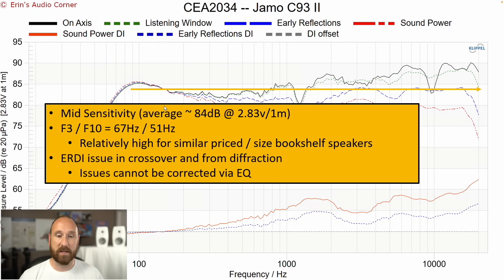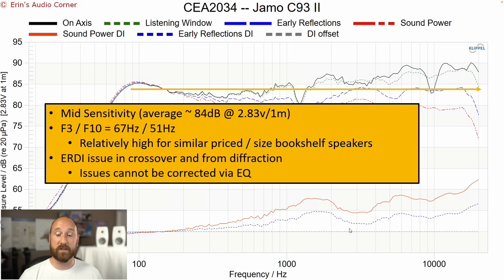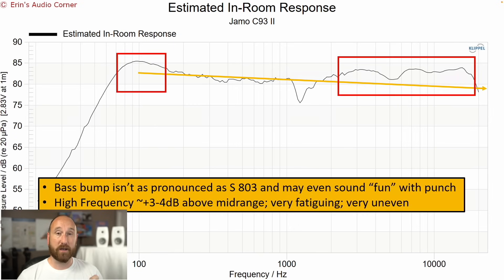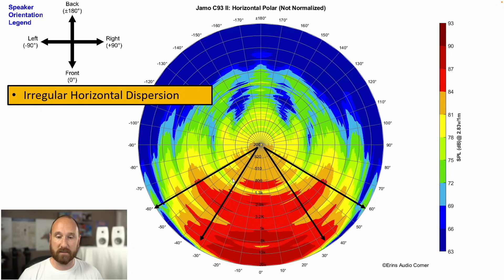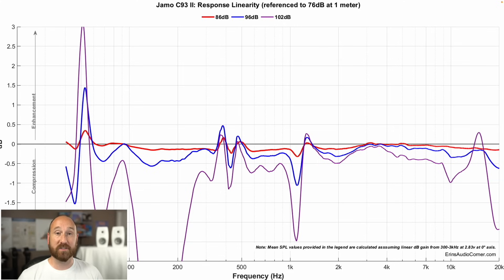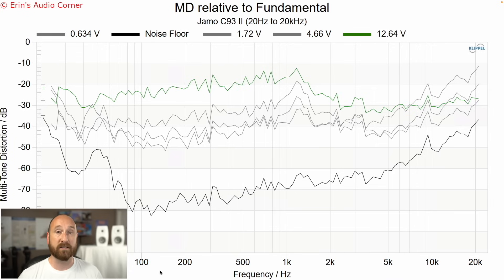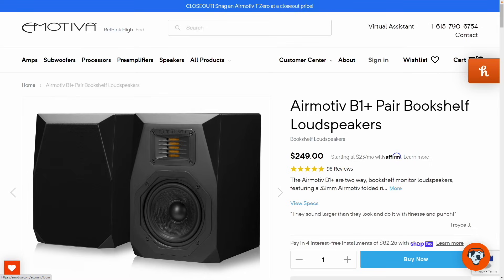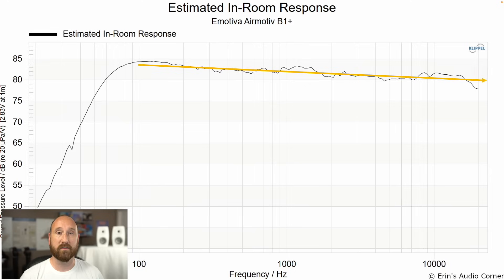Does Jamo make speakers for people with hearing loss?